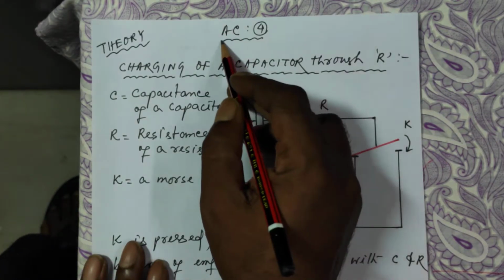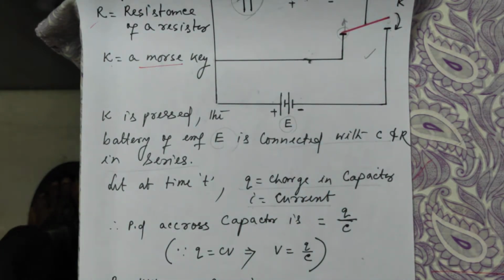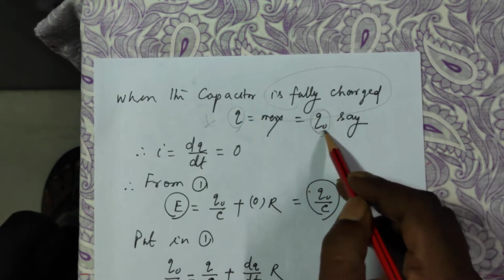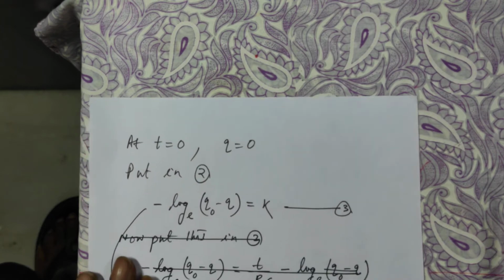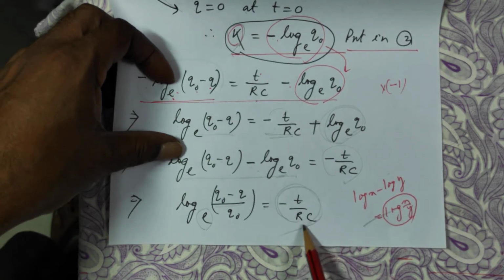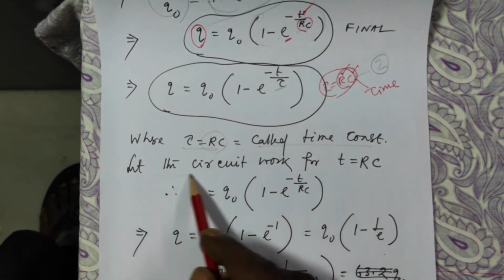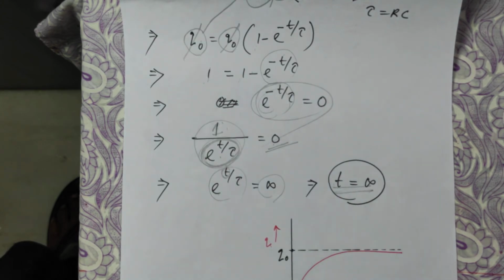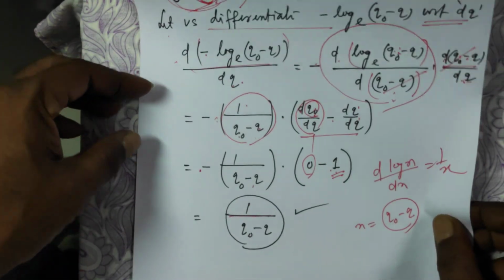Alternating Current 4: RC circuit.How a capacitor is charged-takes infinite time to be fully charged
Charging of a Capacitor, Meaning of Time Constant and how the charge in the capacitor is 63.2℅ of its maximum charge in one time constant time i.e. a time equal the magnitude of RC. Explained word by word. Class Room likes notes for your CBSE, ICSE board examination